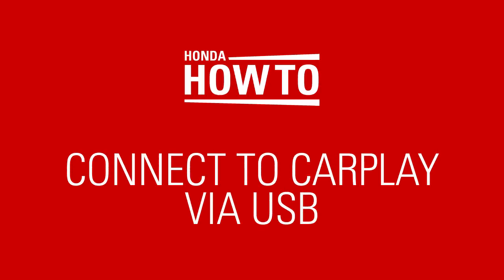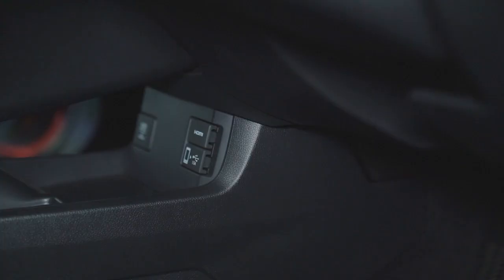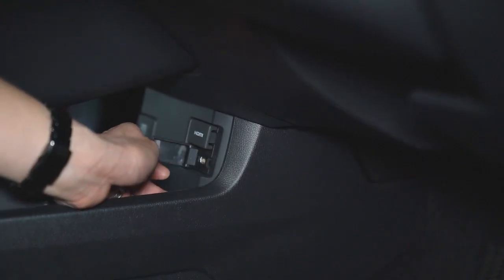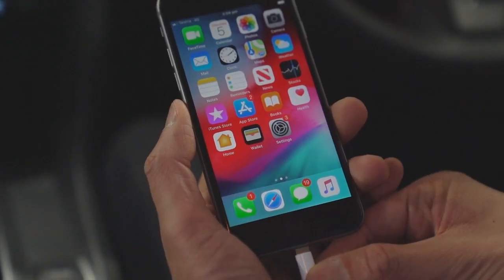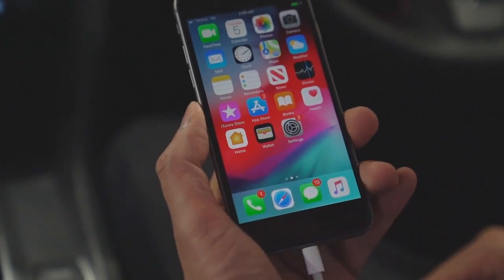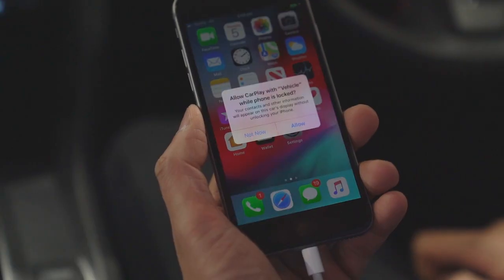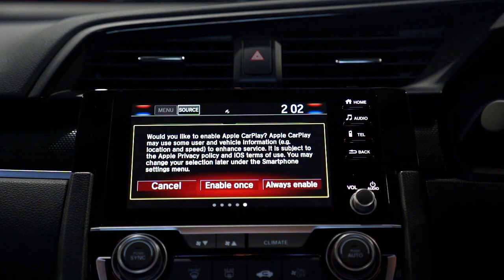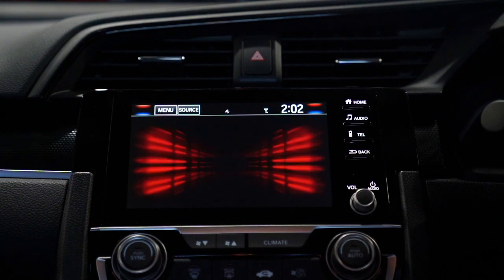How to Connect Smartphone via USB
The information provided in this video is not a substitute for your vehicles owners manual. Refer to the owners manual for a more detailed description of the task and any additional warnings.

Honda quick guide How To video for using your vehicles smart phone connectivity.

Apple CarPlay, iPhone and Siri are trademarks of Apple Inc. CarPlay and Siri requires iPhone 5 model and above running iOS 7.1 or higher.

Android, Android Auto and Google are trademarks of Google Inc. Android Auto and Google Voice Search requires Android 5.0 (Lollipop) or above.